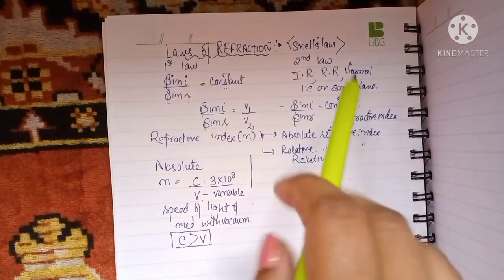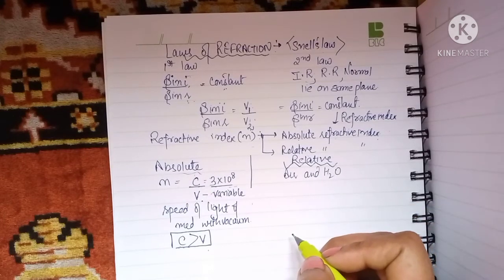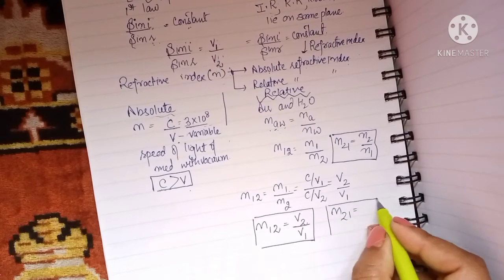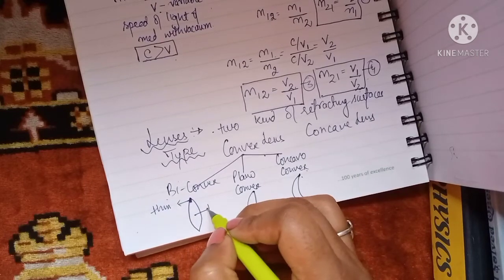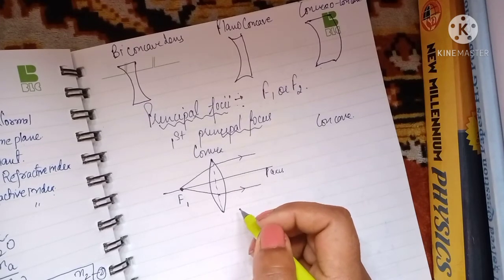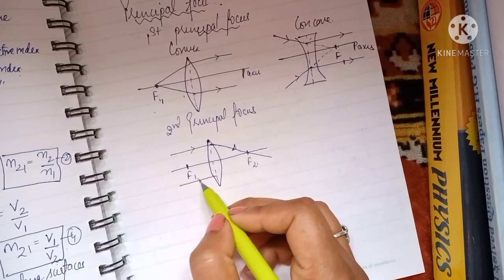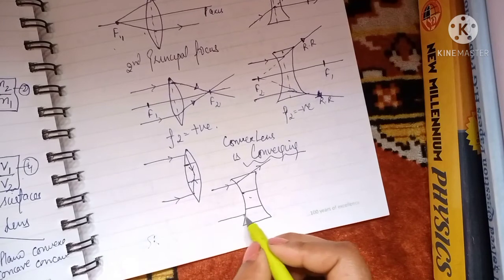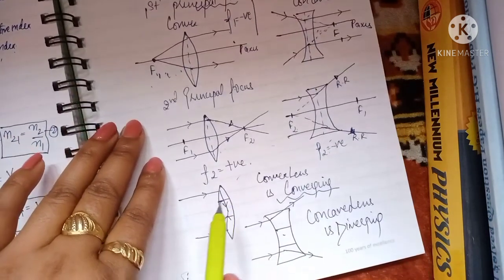laws of refraction and spherical lenses